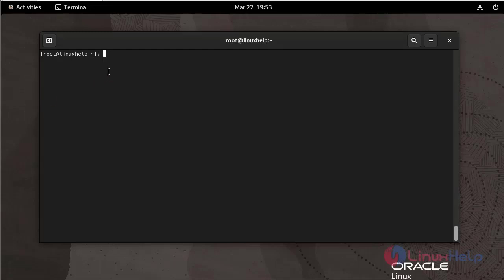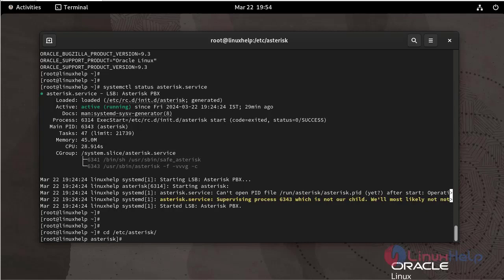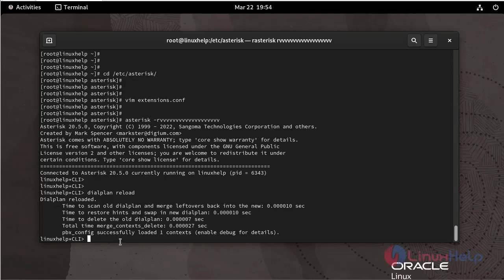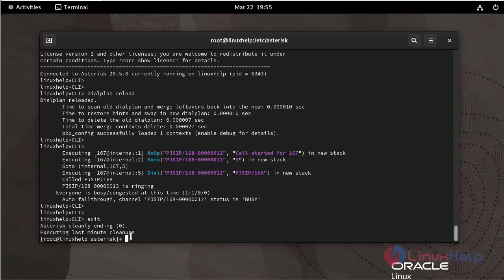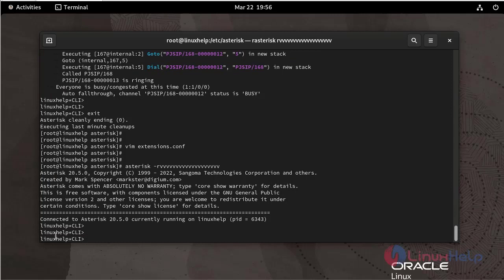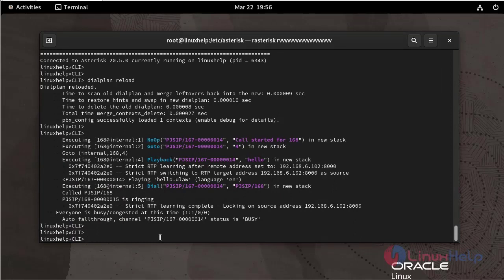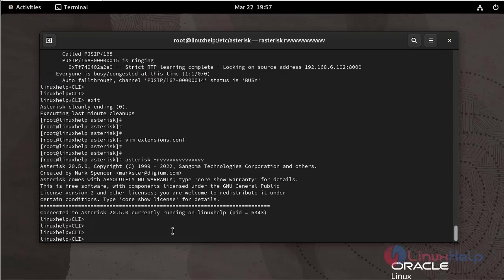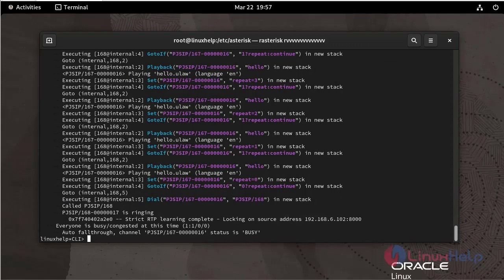How to use GoTo and GotoIf Application on Asterisk on Oracle Linux 9.3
GoTo - this application allows you to jump to another extension, another context, or another priority. The GotoIf( ) Application - An empty string and the number 0 evaluated as false. Anything else is evaluated as true. GotoIf is a conditional goto command. Go to label1 if the condition is true or to the next step (or label2 if defined) if the condition is false.